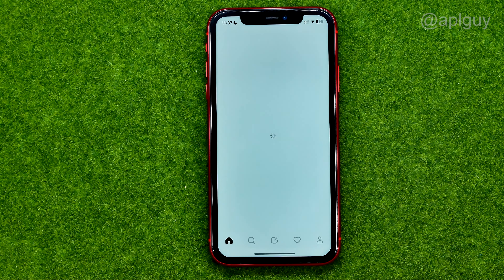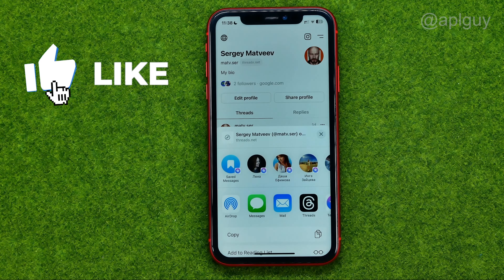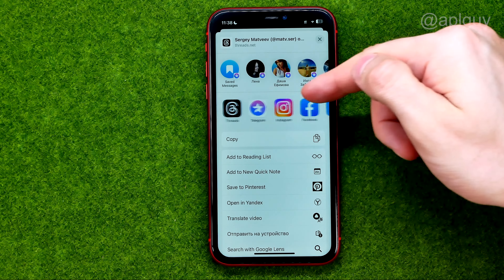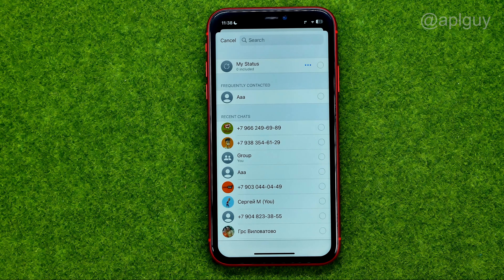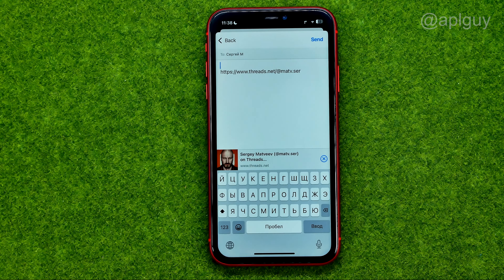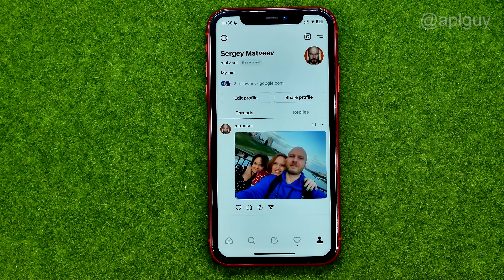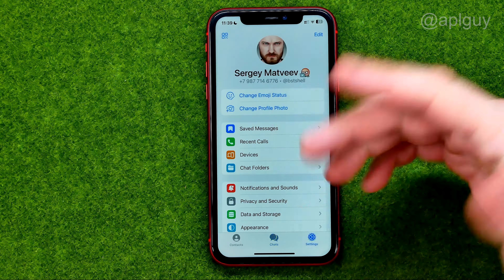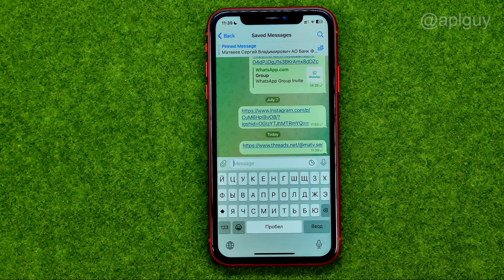How to Share Your Threads Profile - Full Guide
If you are looking for a video about how to share your threads profile, here it is!
In this video I will show you how to use instagram threads. Be sure to watch the video to the very end.
You will learn how to use threads. That's easy and simple to do from your phone.